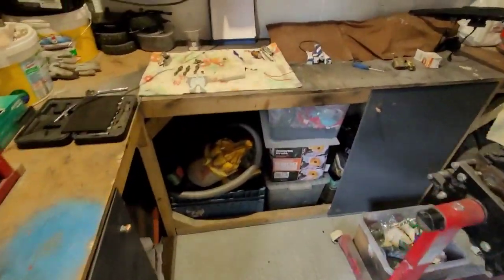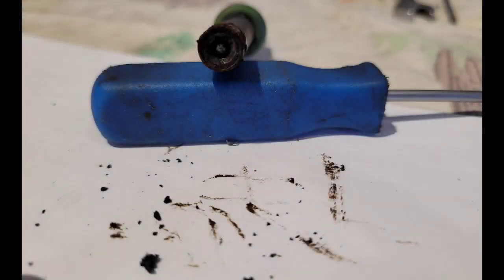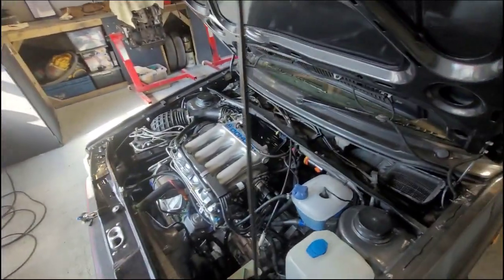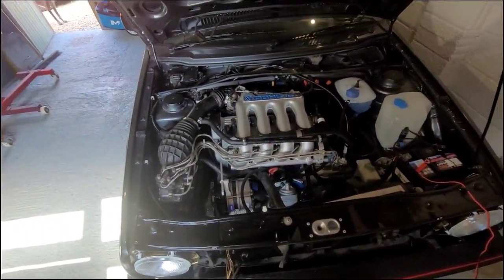Volkswagen Mk2 Golf Gti 16v - its Alive, again...but better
She runs...again

Found the source of our running issues with the volkswagen golf mk2 gti which was a faulty metering head of sorts spare one fitted and we had a 95% improvement and the last 5% was corroded/aged connectors on the ignition coil, all replaced and we now have a lovely idle, still more to improve on as we can now adjust the timing and CO %